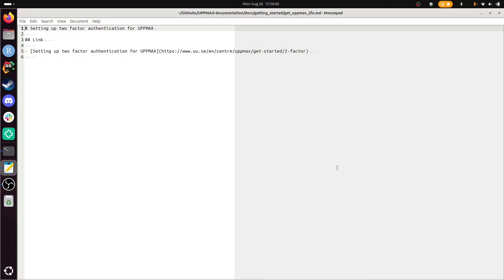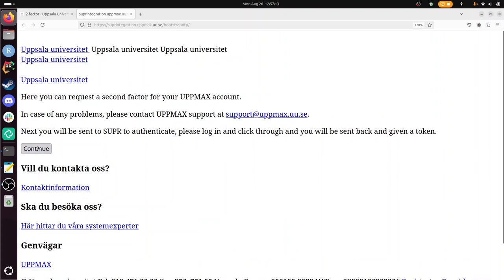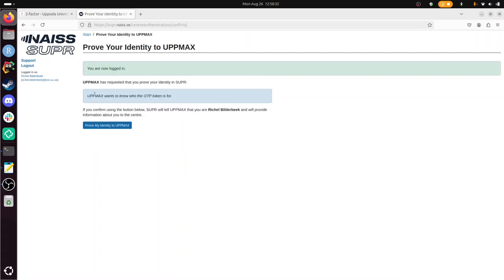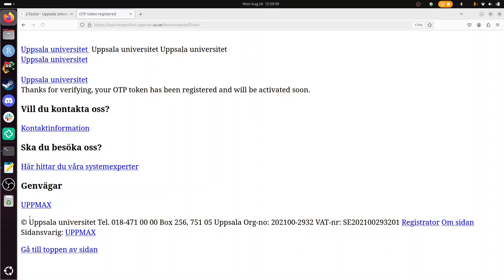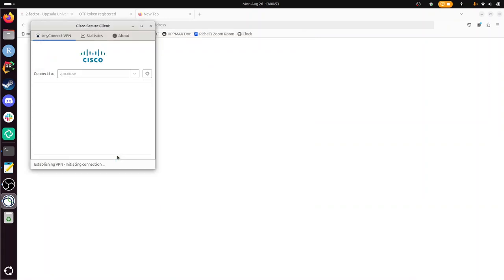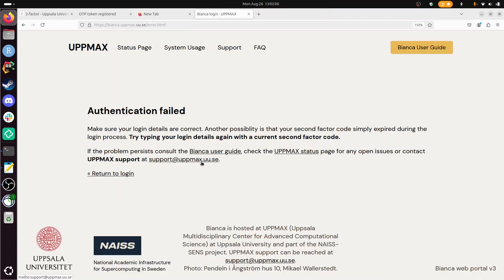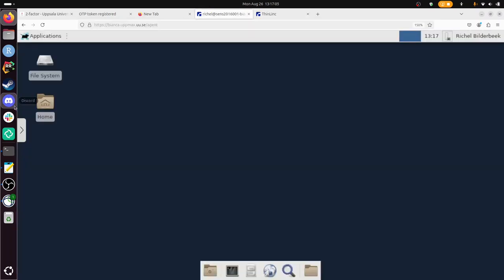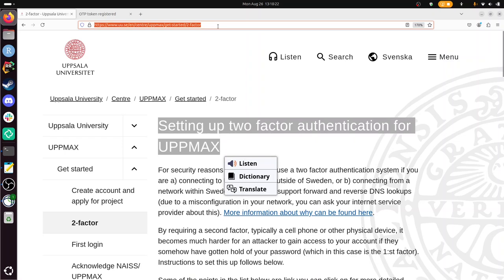Get your UPPMAX 2FA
In this video I show how to set up your UPPMAX 2FA.

, which will probably move in the future